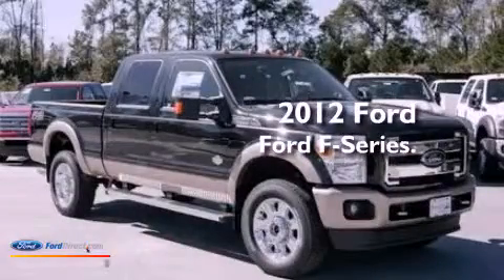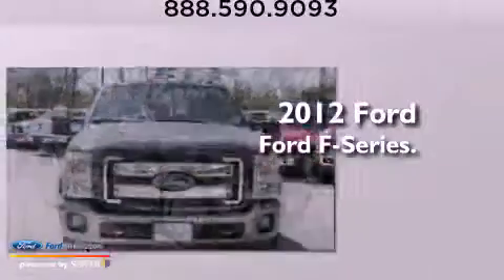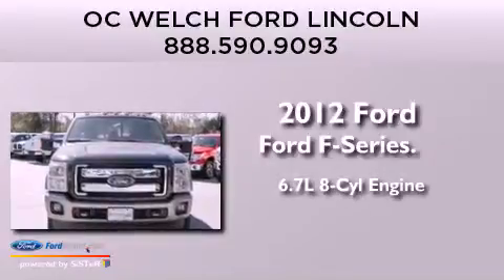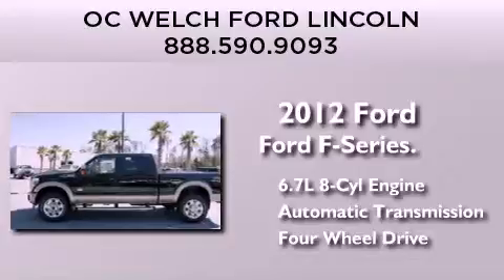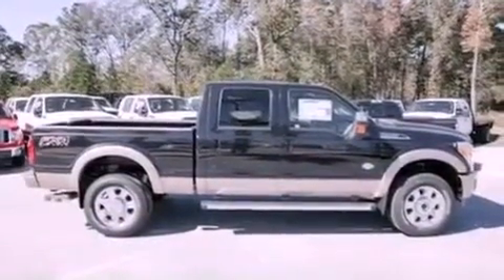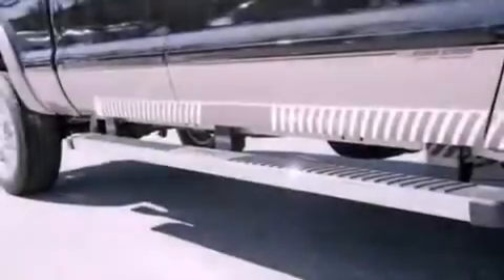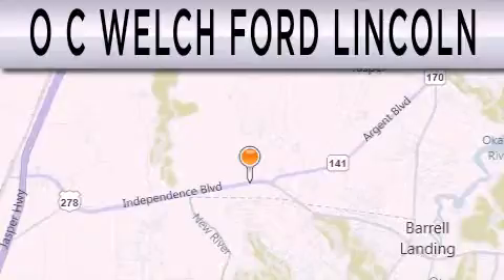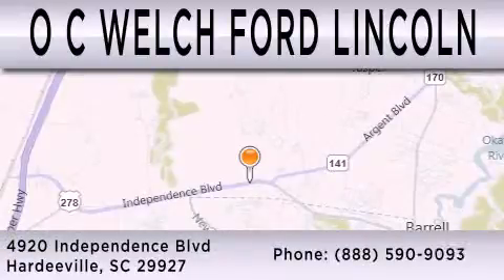2012 FORD F-350 Hardeeville SC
Year : 2012
 Make : FORD
 Model : F-350
 Engine : 6.7L V8 32V DDI OHV TURBO DIESEL
 Trans . : 6-SPEED AUTOMATIC
 Exterior : BLACK
 Miles : 6

 Stock : 00T12174